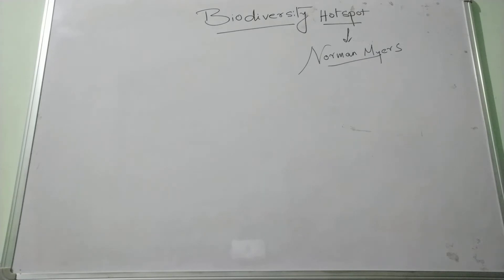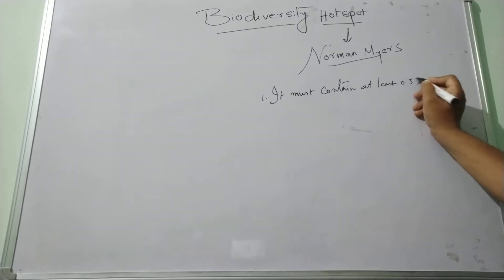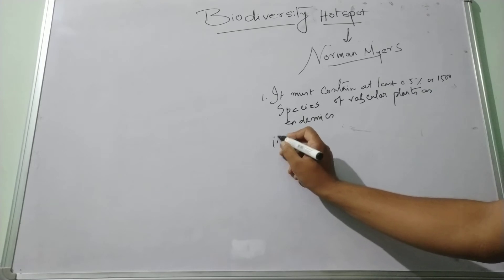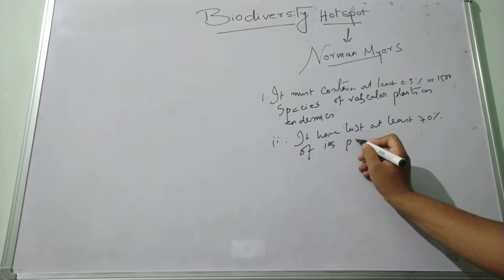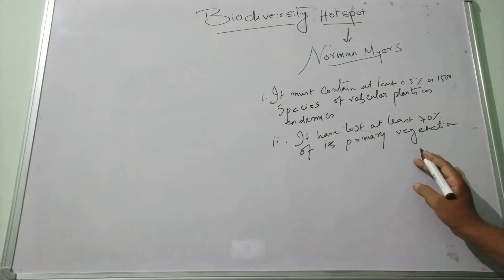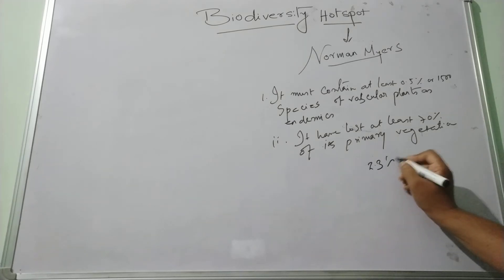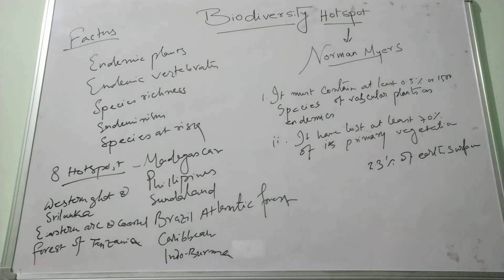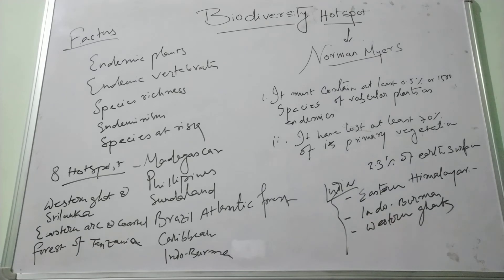Biodiversity hotspot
Environmental geography